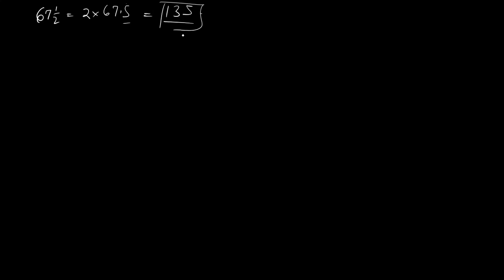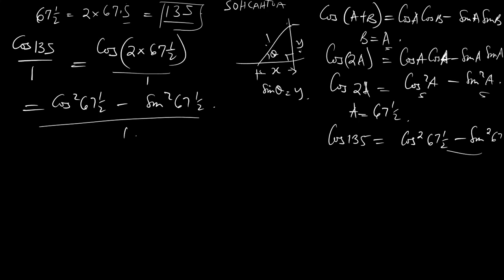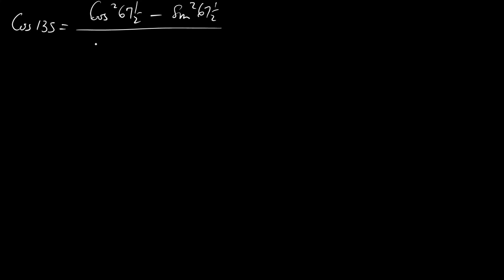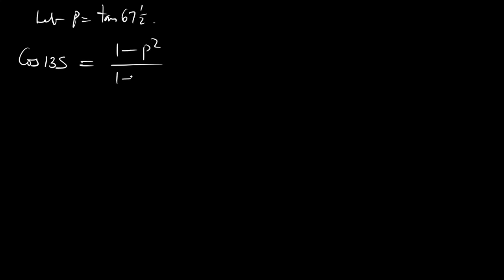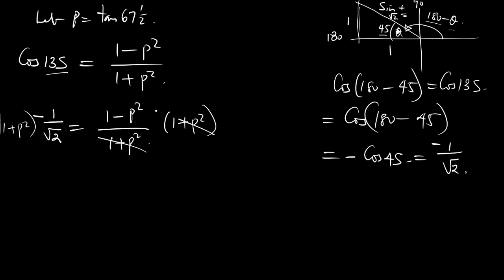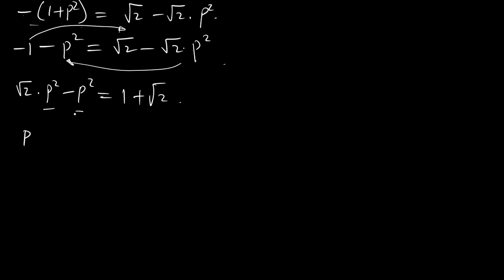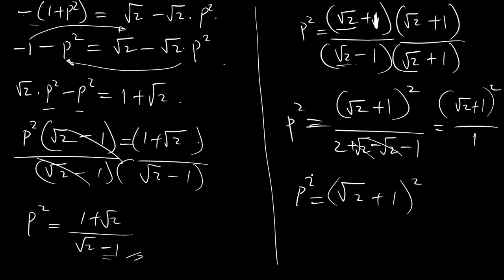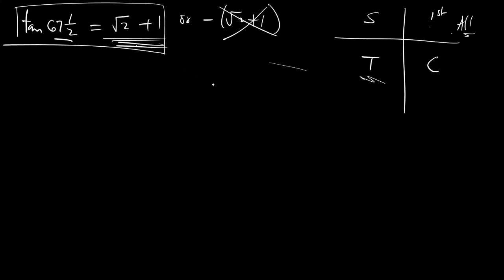Trigonometry problem, find the value of Tangent 67 5 deg without tables or a calculator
Step by step how to solve the Trigonometry problem: find the value of tangent 67.5° without tables or calculators.